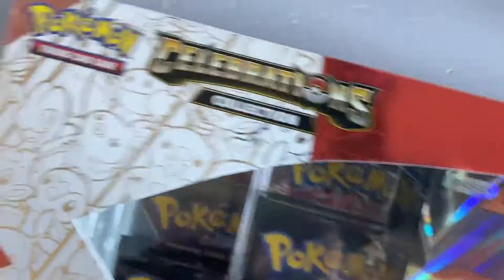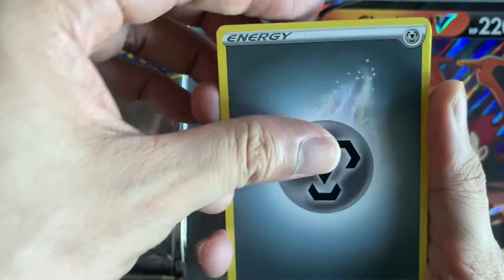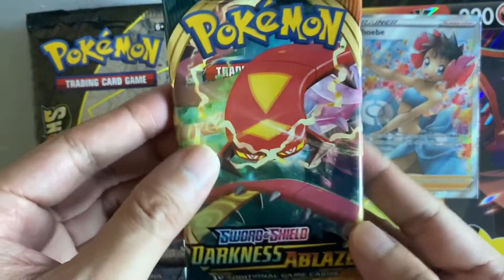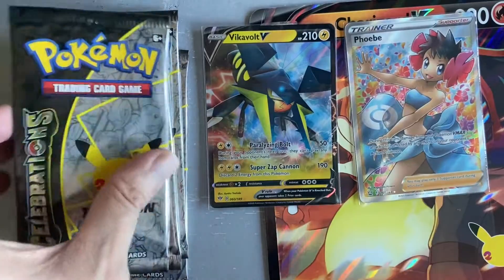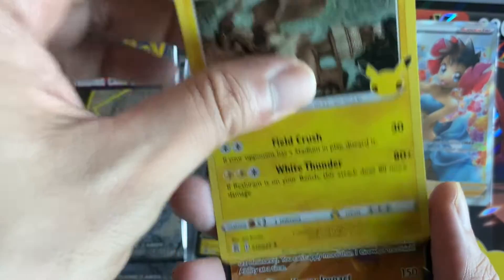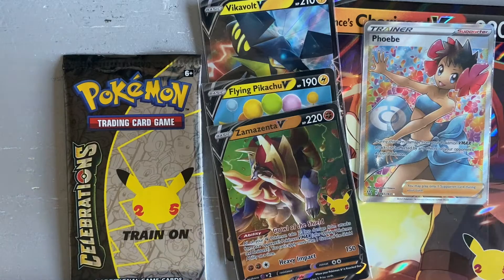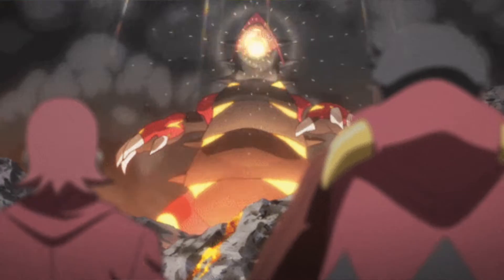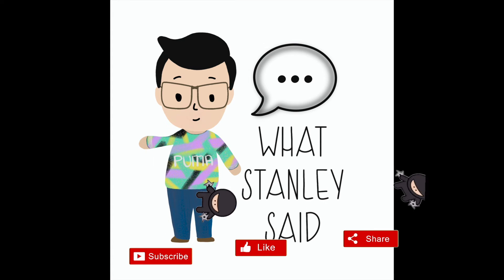*The BEST Lance's Charizard V Box ever!* | WhatStanleySaid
This opening of the Pokemon celebrations packs for Lance's Charizard V box is epic!  There were many pulls and you don't want to miss this!